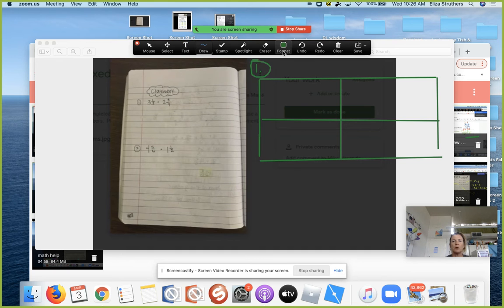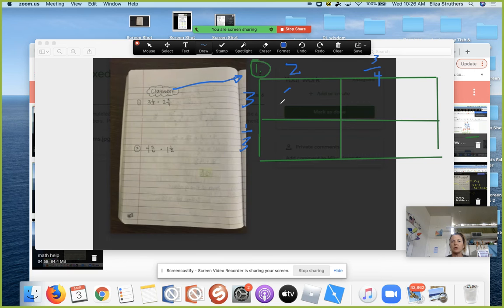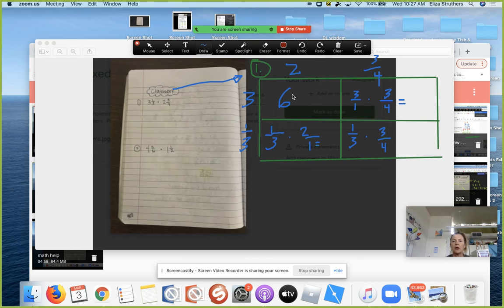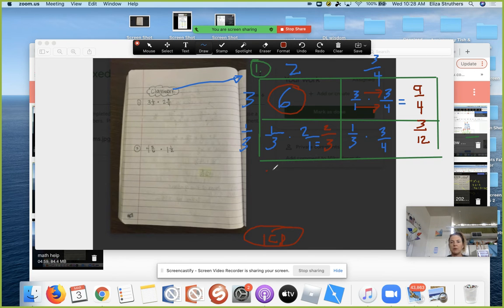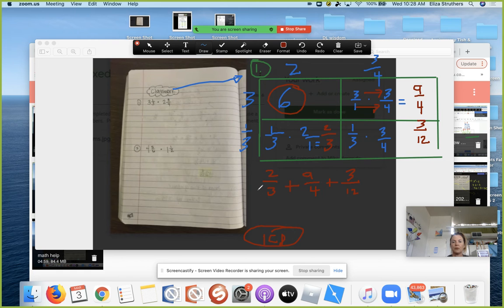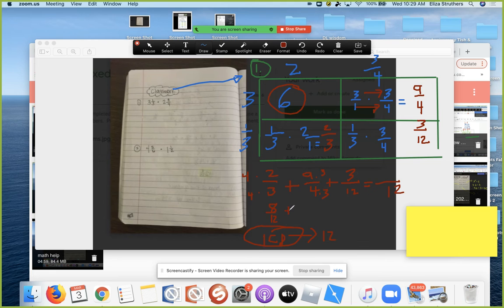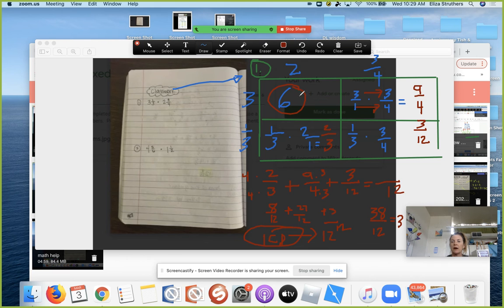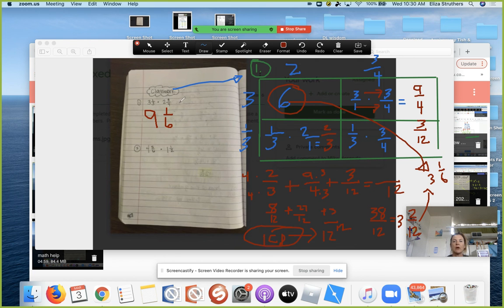Multiplying Fractions with Generic Rectangle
Colorful and fun! Better than Kahn ??? lol